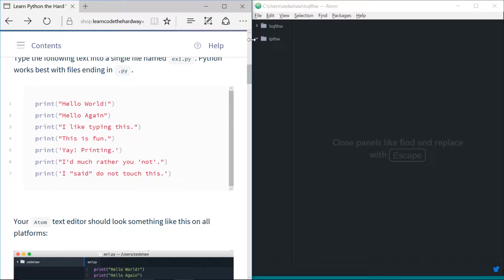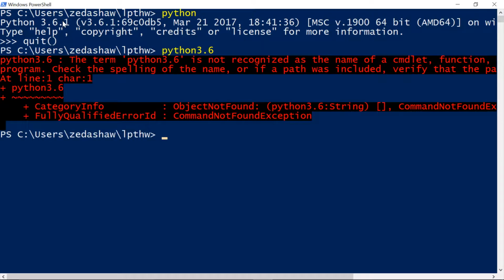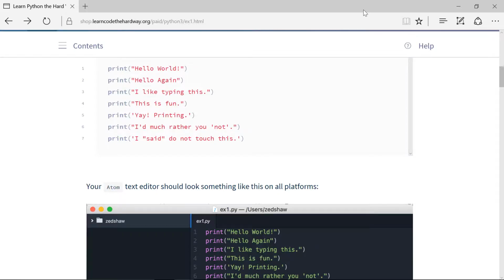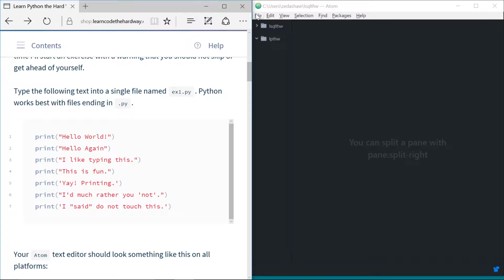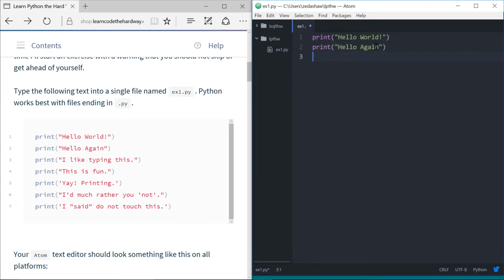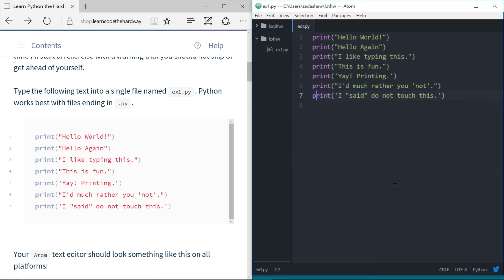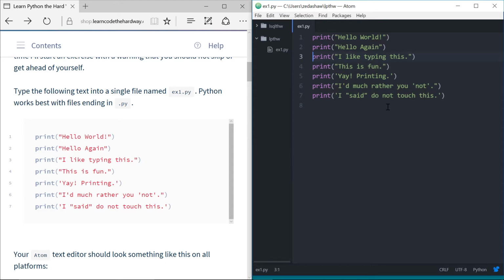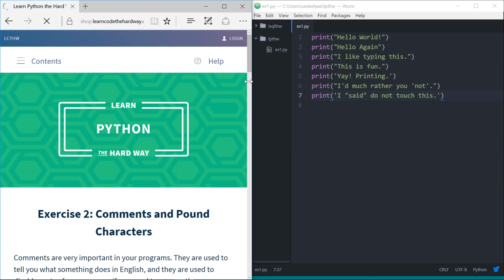05 Exercise 1 A Good First Program macOS